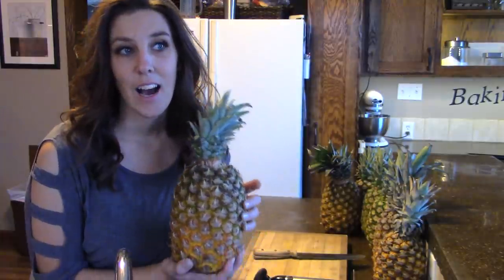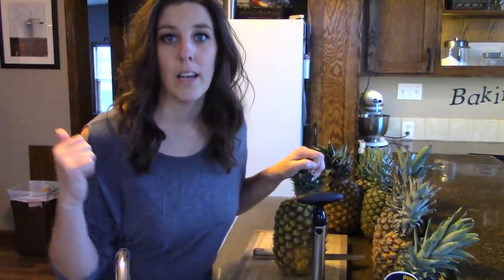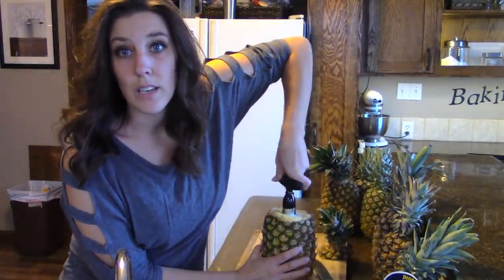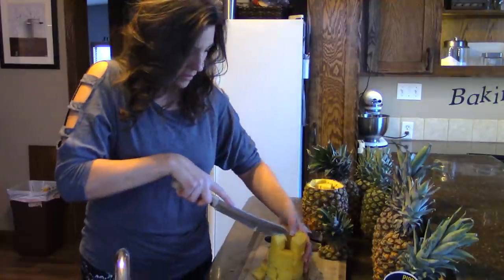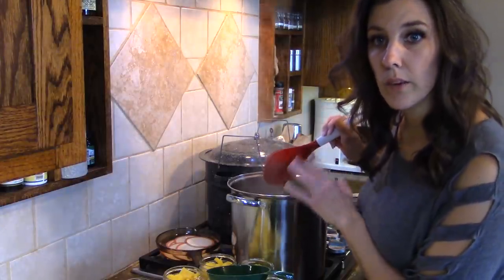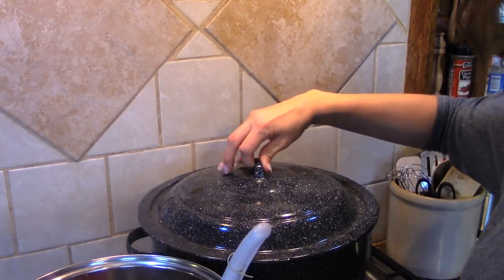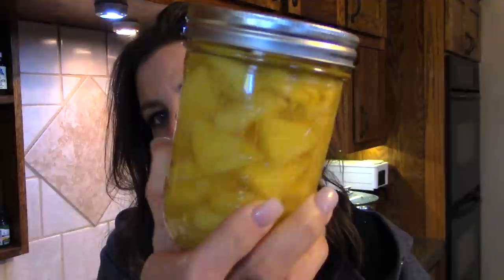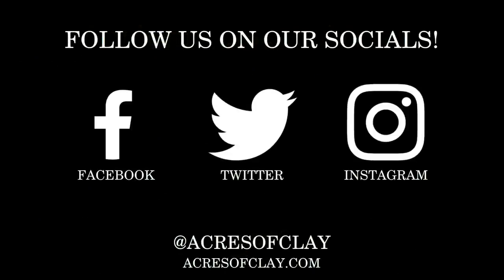How to Can Fresh Pineapple | So Easy!!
Ever wonder how to can pineapple? Today I show you how. Step by Step instructions for canning fresh pineapple. It's so simple! Quite possibly one of the easiest things to can. Great way to add fruit to your food storage pantry.

Canning Instructions:

Chop the pineapple into chunks. Large chunks, small chunks, or crushed. Your choice.
Pack raw pineapple into clean jars. Cover with boiling liquid.

I use 2 parts water to 1 part sugar.
Can in a water bath canner, processing 15 minutes for pints jars and 20 minutes for quart jars.

Let cool

Acres of Clay's Wish List: